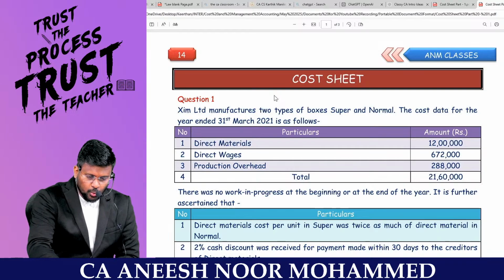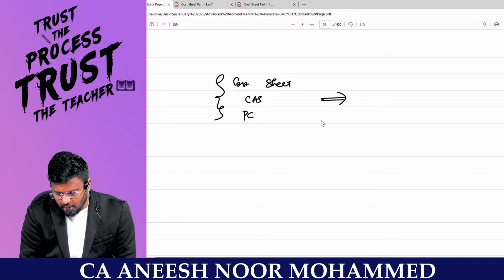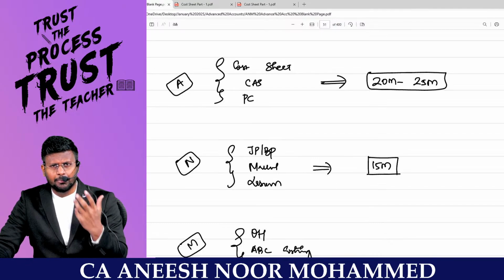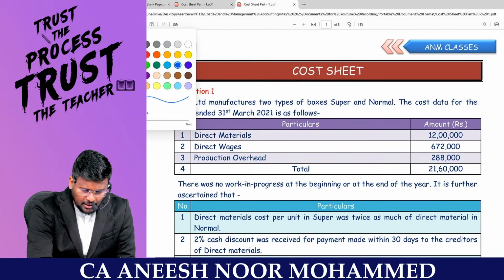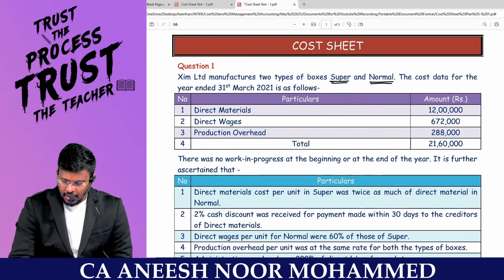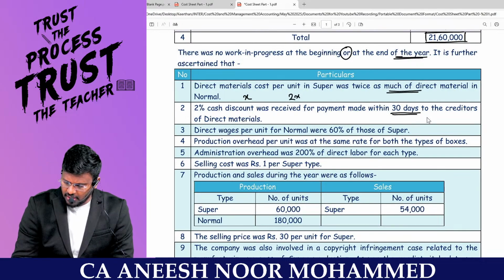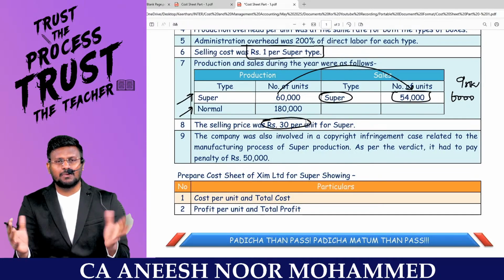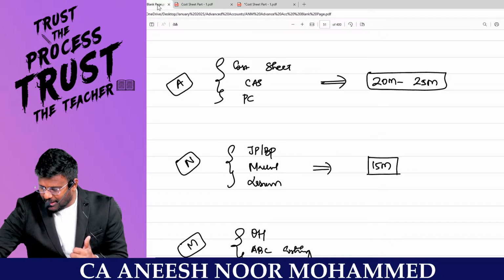Costing - 125 Questions Solving - Cost Sheet - Day 1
Access the Document:-